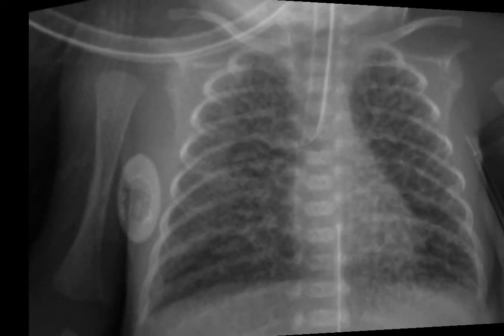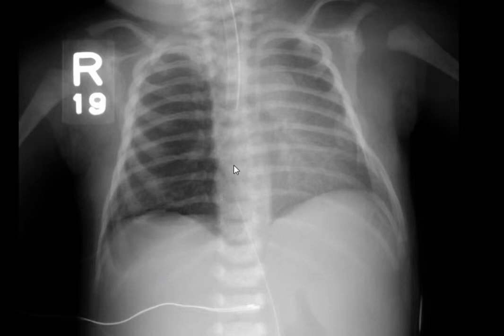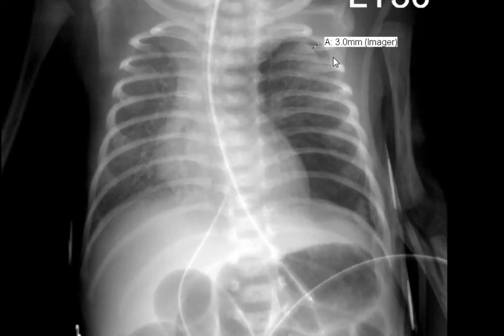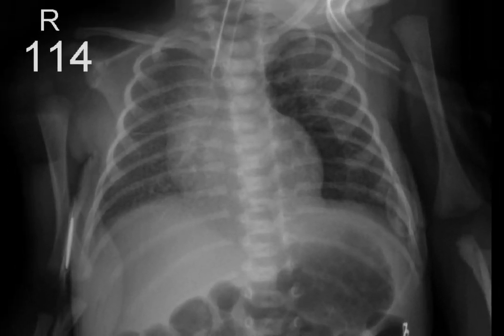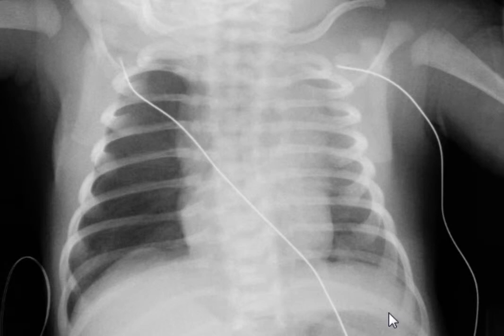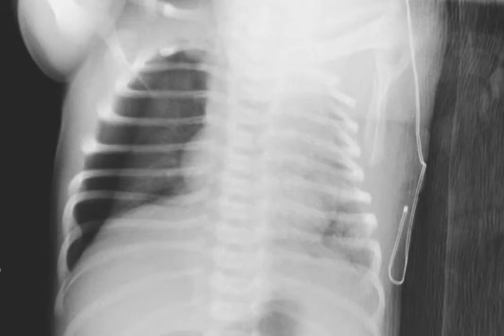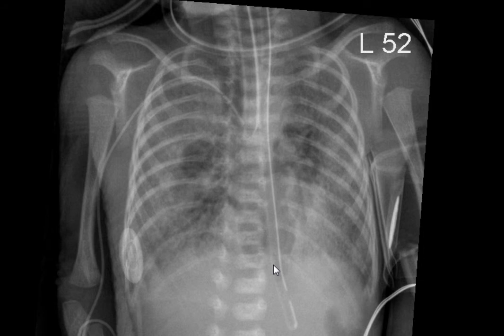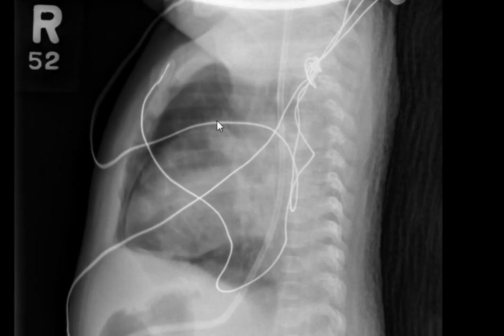Neonatal Radiography Part 5 Barotrauma and Extra Alveolar Air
Dr. George Abdenour continues his series of Respiratory Distress of the Newborn showing numerous cases of atelectasis, pneumothorax, pneumomediastinum, interstitial emphysema and others. This is a must watch for those taking care of neonates in the NICU and those involved in their care.